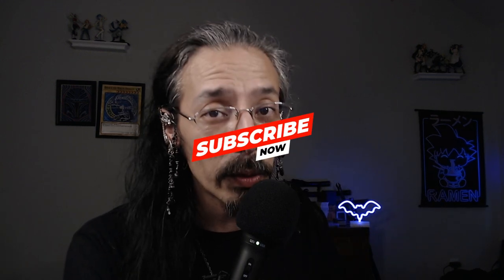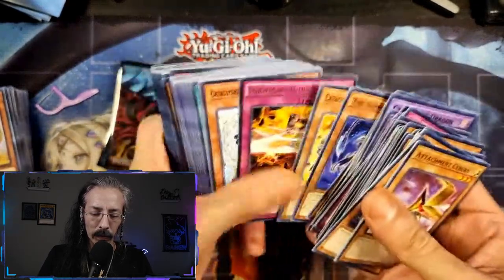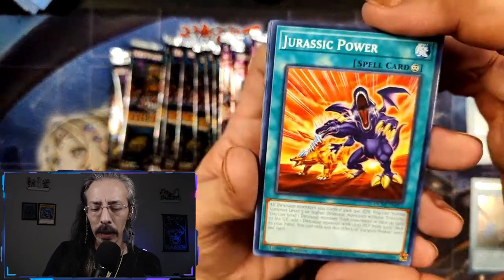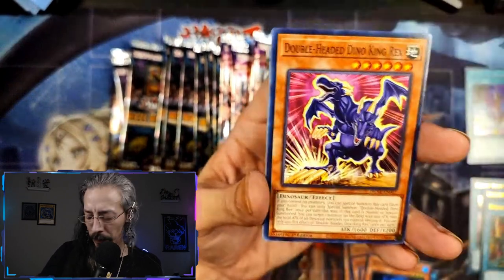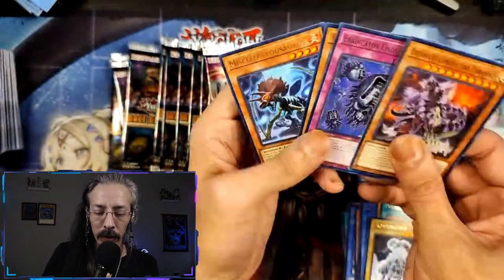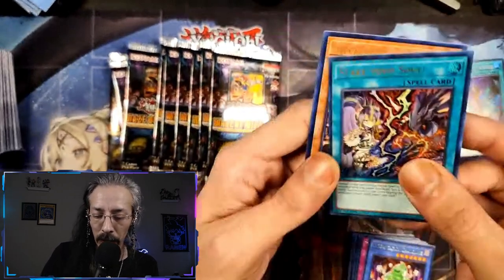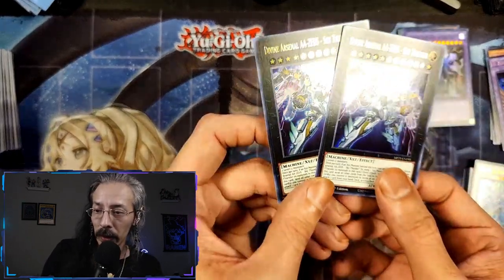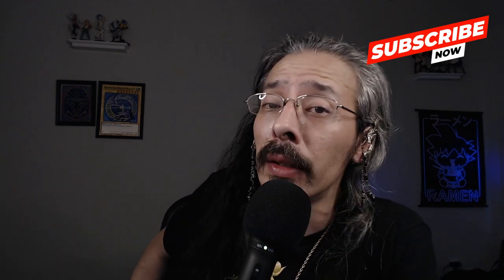Gotta Open These Before They Lose Value!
Reprint season is around the corner so I need to Open these packs before they lose too much value! Maze of Millennia, Duelist Nexus, and Wild Survivors!